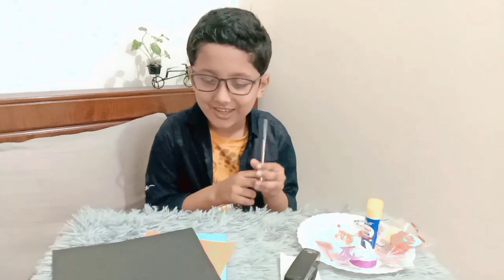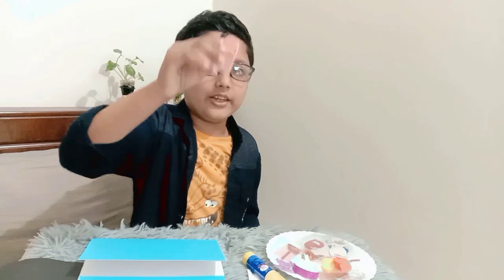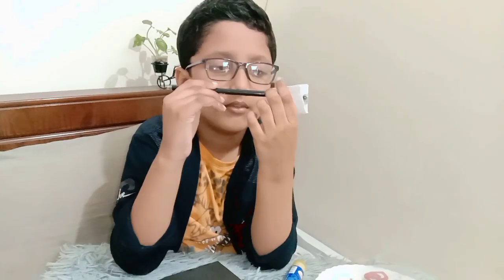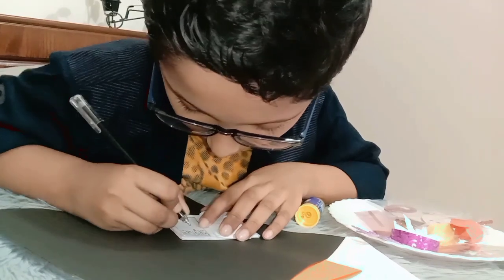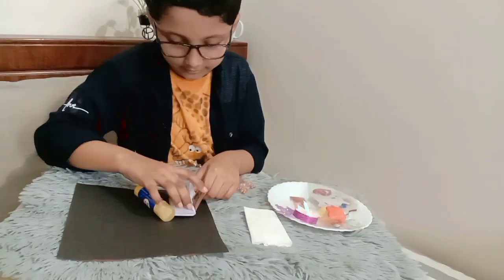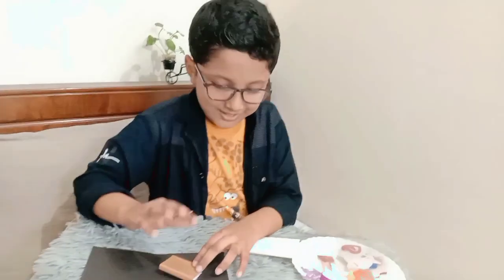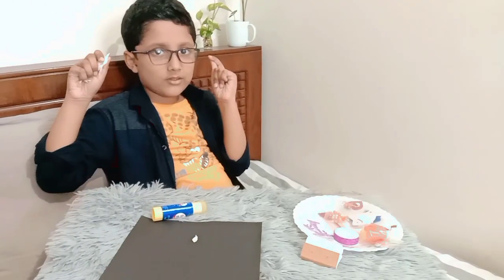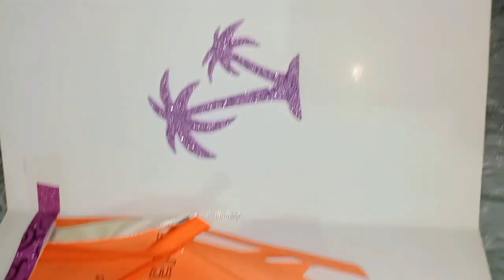How to make Teachers Day Card